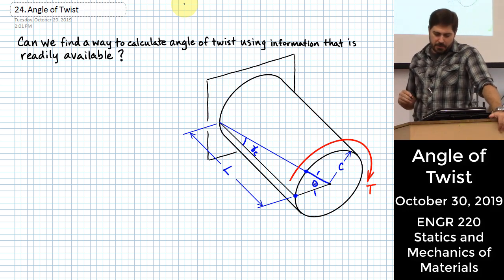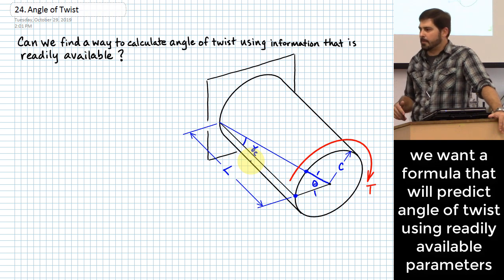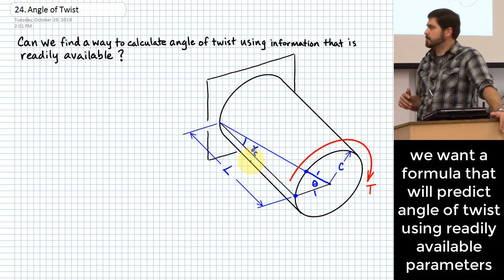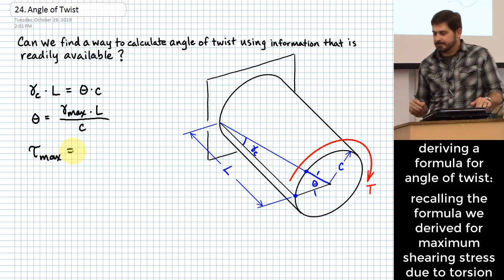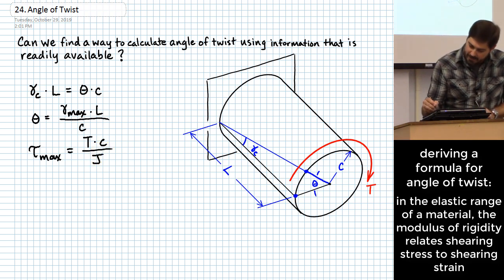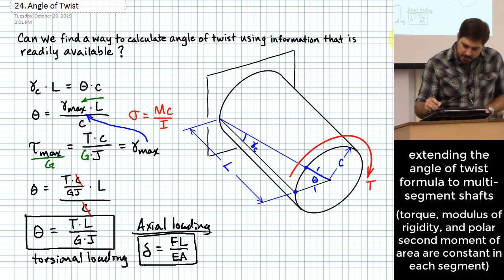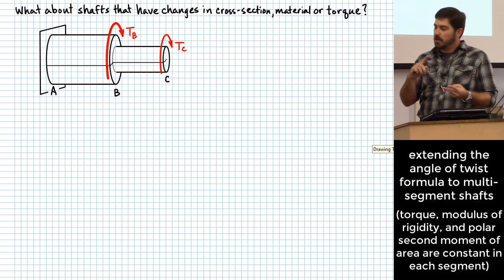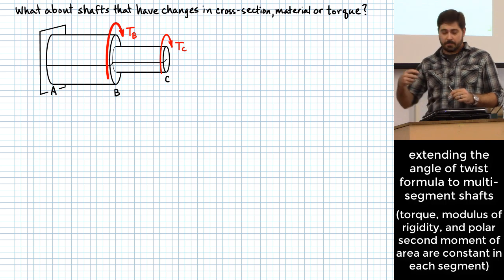Angle of Twist: Torsional Deformation of Multi-Segment Shafts | Derivation and Example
This lecture was recorded on October 30, 2019. All retainable rights are claimed by Michael Swanbom.